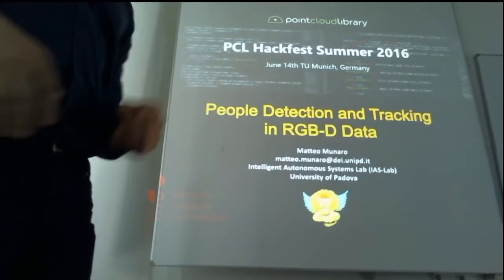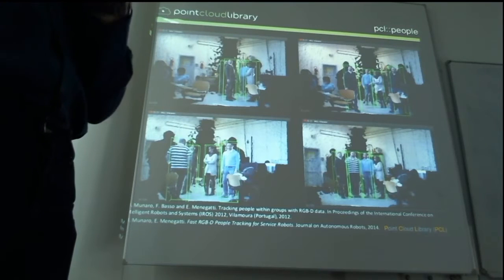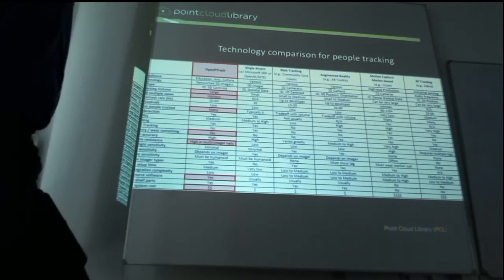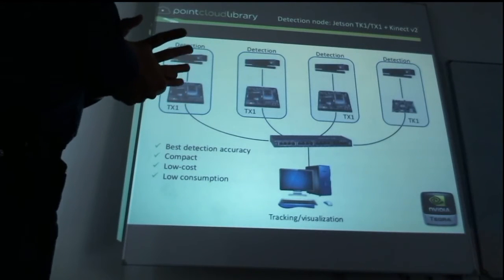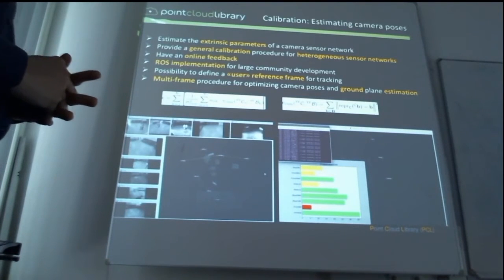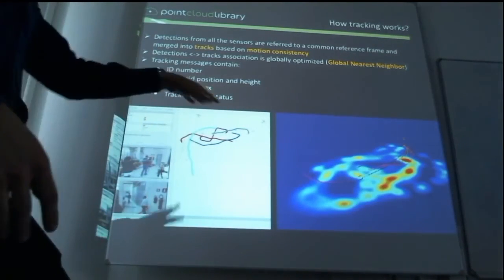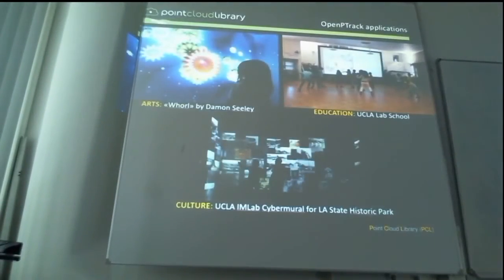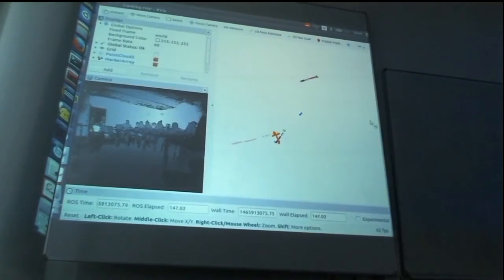People Detection and Tracking in RGB-D Data by Matteo Munaro @ PCL Hackfest June 2016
PCL Hackfest June 2016

The Open Session presentation of "People Detection and Tracking in RGB-D Data" by Matteo Munaro from University of Padua.